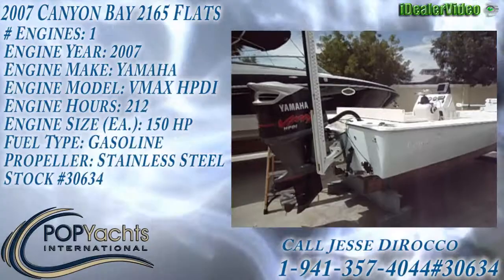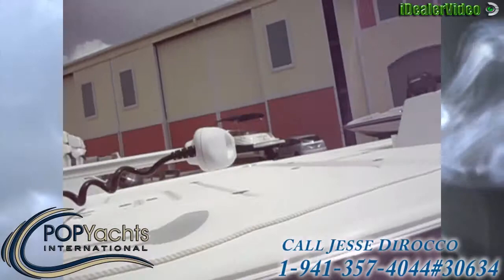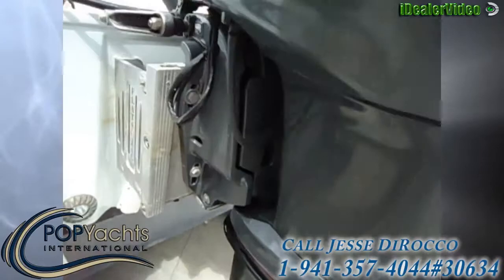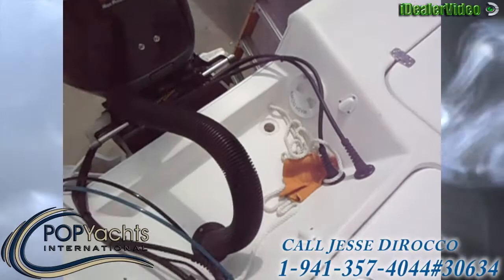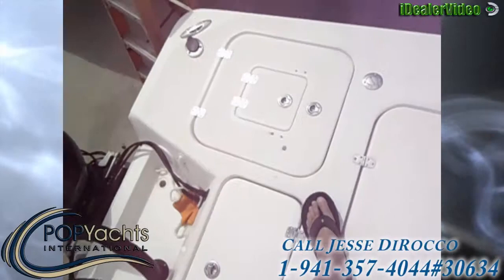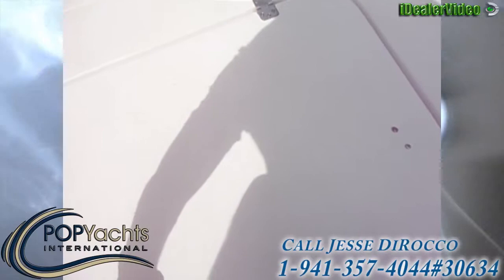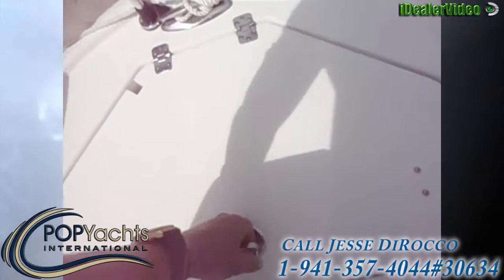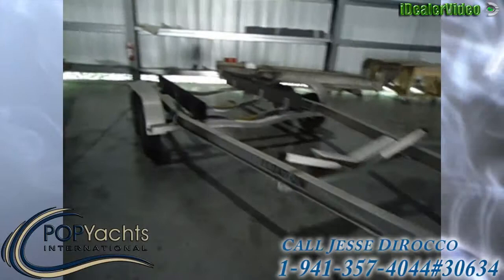[UNAVAILABLE] Used 2007 Canyon Bay 2165 Flats in Naples, Florida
2000 Angler 2100 CC in Freeport, Texas - $14,500

1994 Contender 35 Cuddy in Ft Lauderdale, Florida - $32,000

2011 Carolina Skiff 21 Ultra Elite in Key Largo, Florida - $26,500

2013 Sea Hunt Ultra 196 in Goodland, Florida - $29,500

2011 Triton 22 LTS 220 Center Console in Port Sulphur, Louisiana - $33,500

1999 Mako 282 Center Console in Jensen Beach, Florida - $36,500

2008 Shearwater Z 200 in Cape Coral, Florida - $30,000